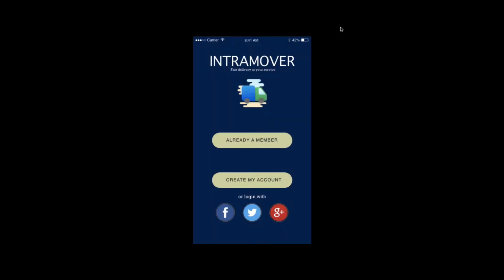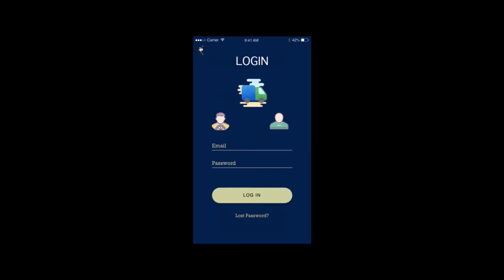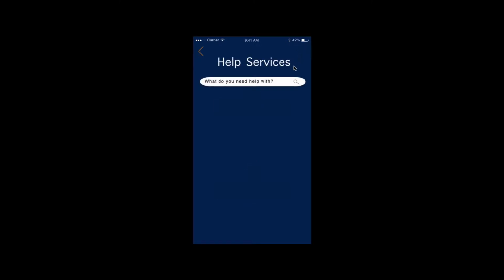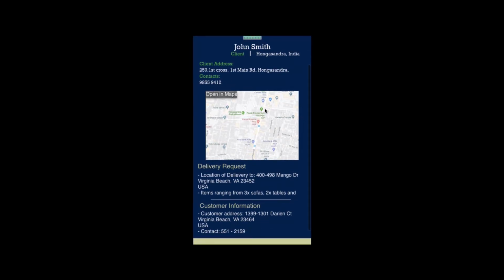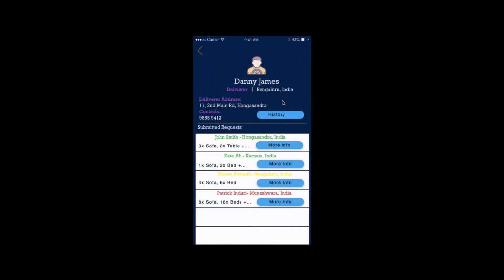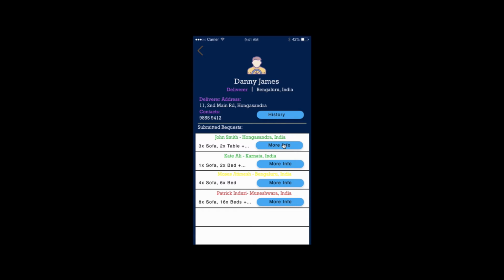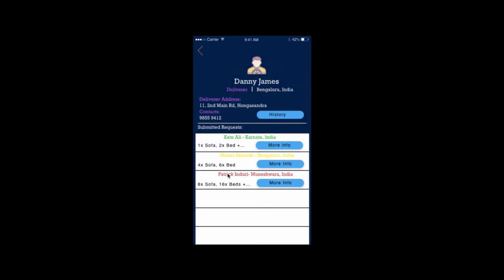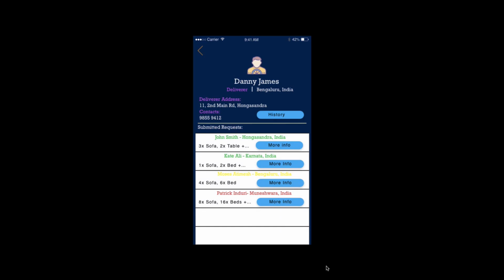INFS2603 2019 T3, Group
Instructional Demo on the Intramover Prototype designed by W15A2